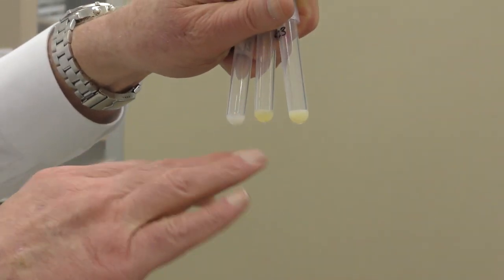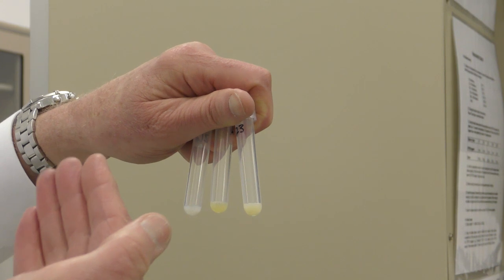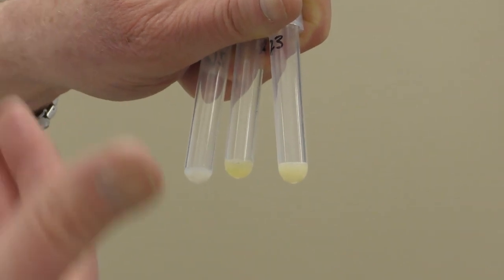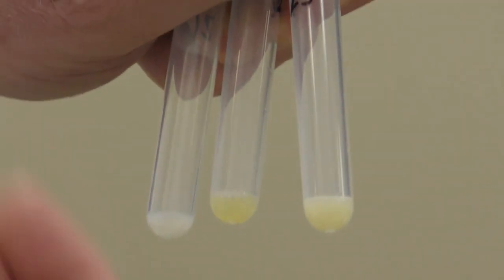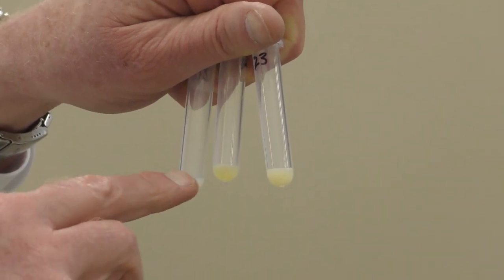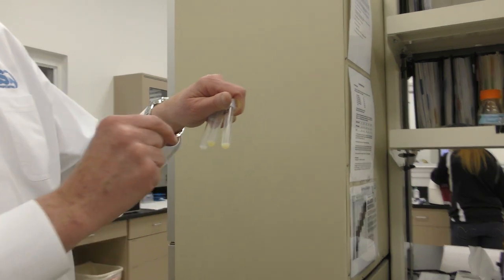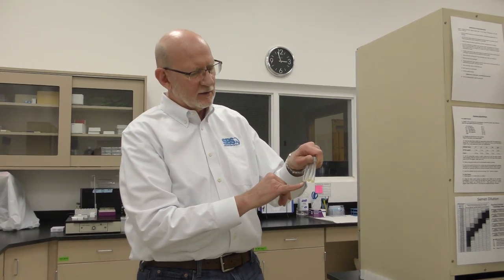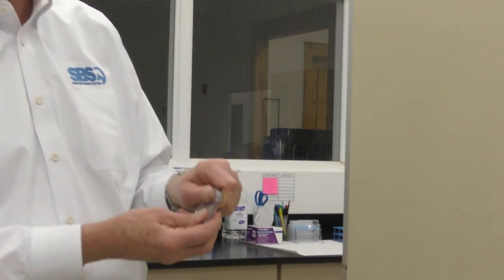Frozen Semen for Mare Owners QUICK TIP - Types of Extender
A cooperative project from the KWPN-NA Stallion Committee & Select Breeders Services with assistance from Hilltop Farm.